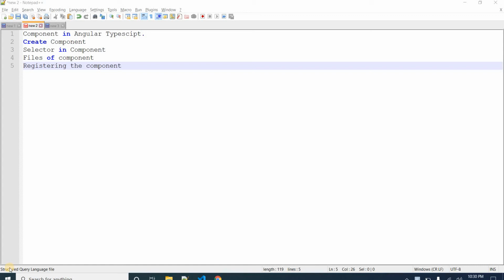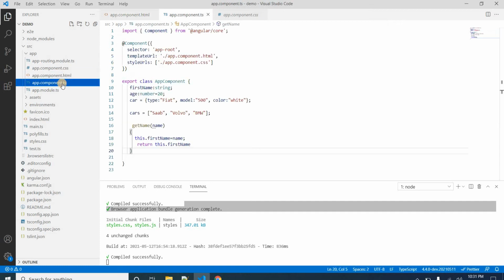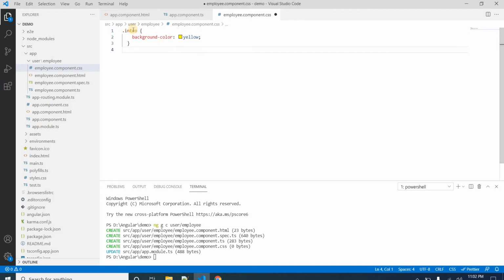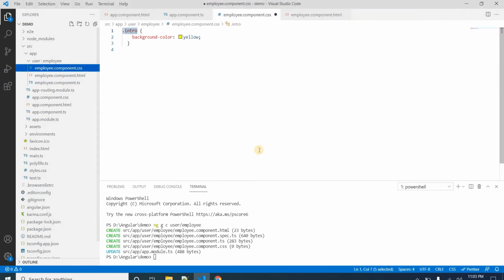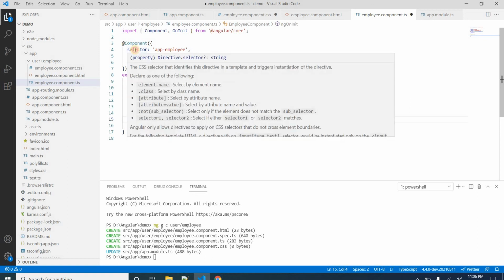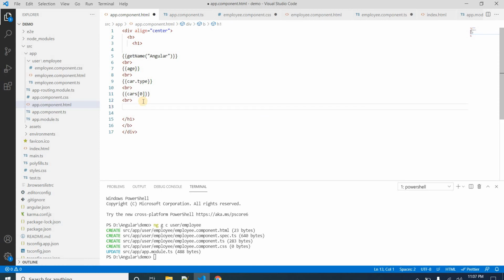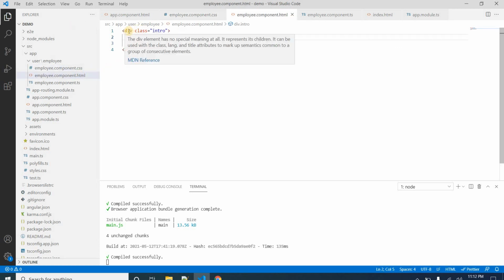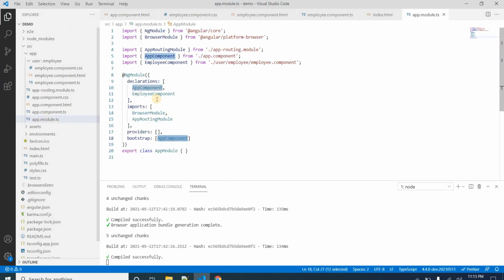#4 Angular Typescript | Component| Angular Tutorial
This angular 10 tutorials will cover basics of Angular Type script.
This video is made by Sukhraj

Angular is a TypeScript-based open-source web application framework led by the Angular Team at Google and by a community of individuals and corporations. TypeScript is a primary language for Angular application development. It is a superset of JavaScript with design-time support for type safety and tooling.

learn angular
angular tutorial
angular for beginners
angular
angular by sukhraj
angular in english